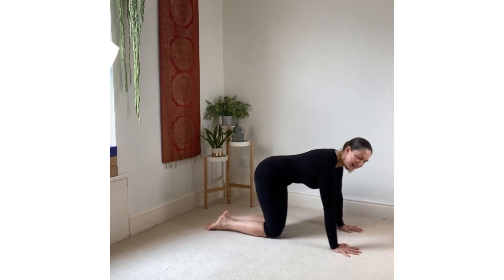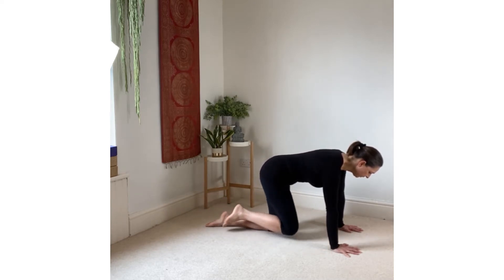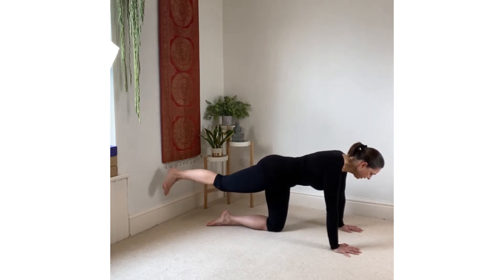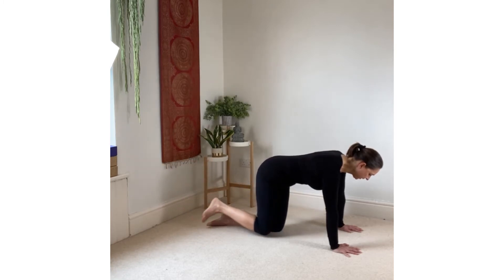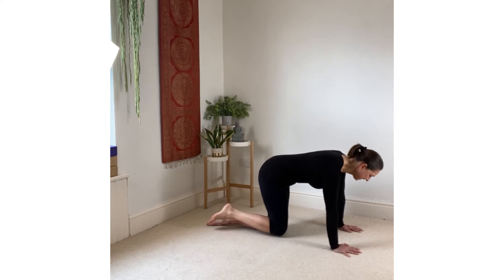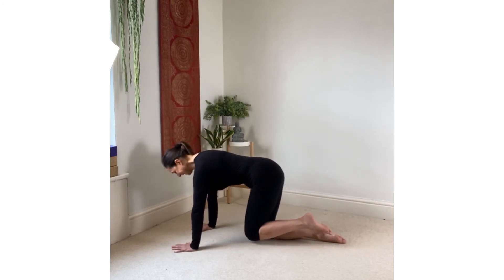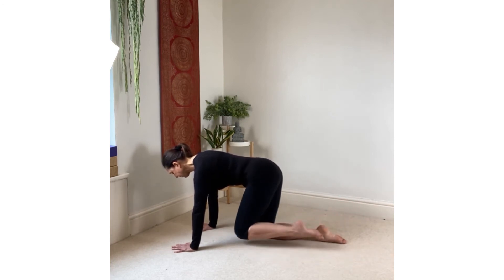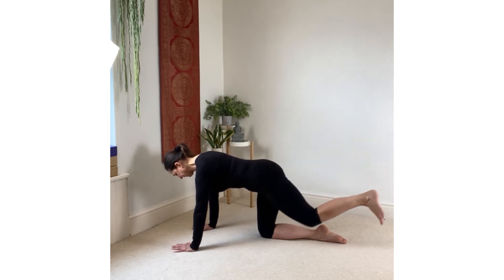Around the body in 7 days. Day 5 Hips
No mat required. Just a soft surface and 5 minutes undisturbed.

Consider using a folded towel under the heel of your hands to ease any pressure on the wrists.